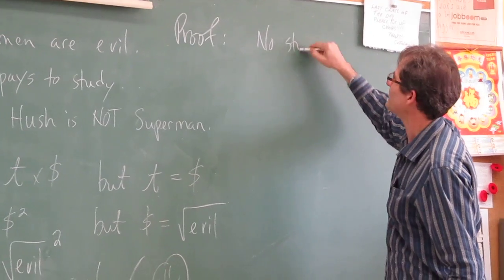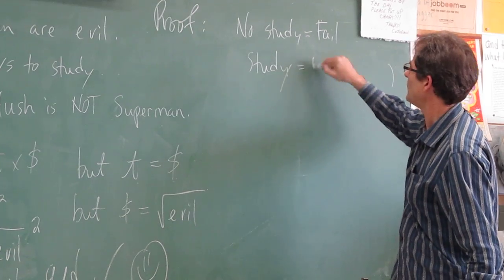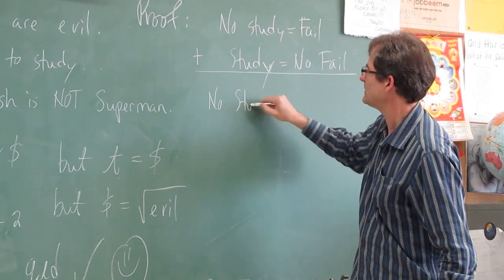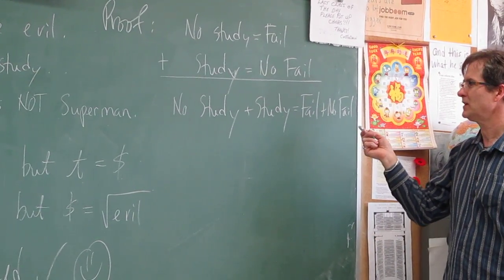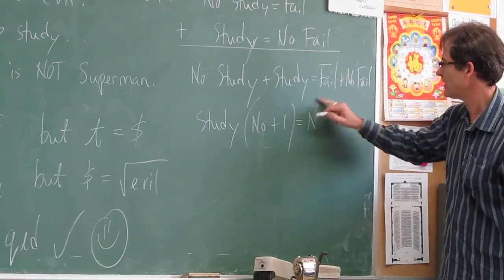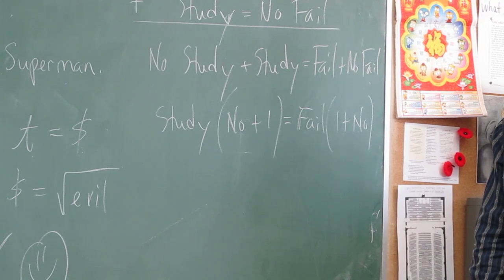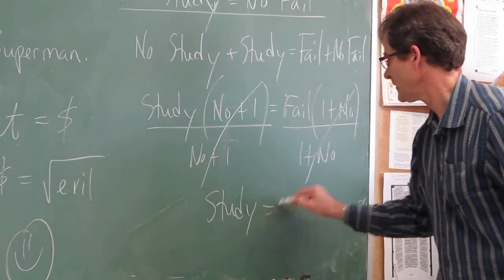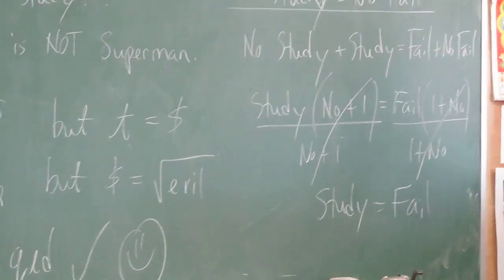Proof that it pays to study.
Mr. John Hush proves (or does he?!) that it pays to study. Something goes wrong. But wait, there is a restriction: "No" cannot equal -1 but actually "No" does equal -1 (it is negative). Therefore the proof isn't valid and it does pay to study after all.